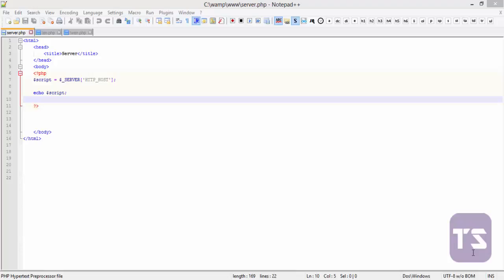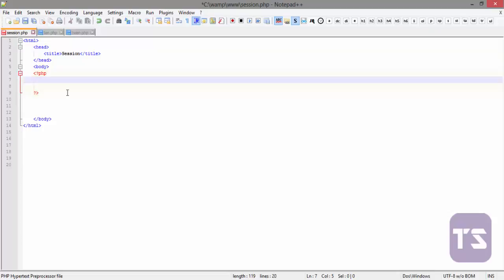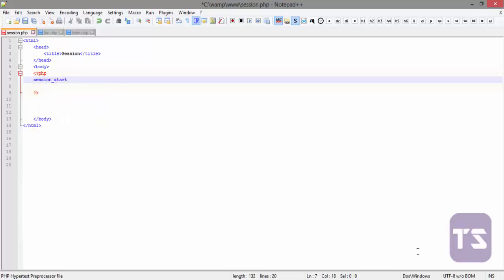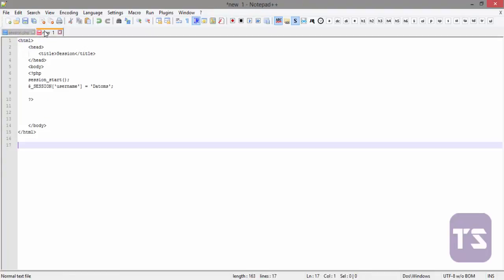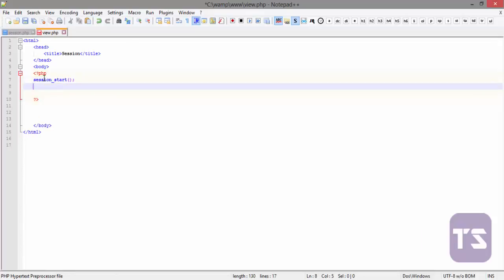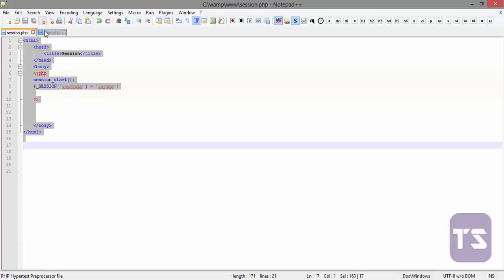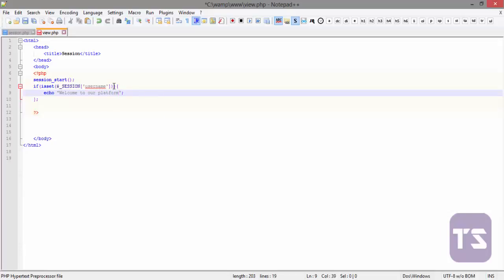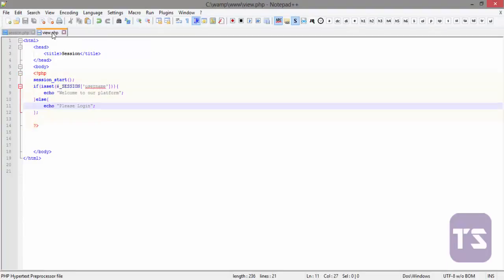63 session Variables